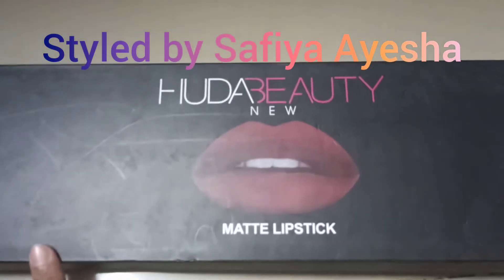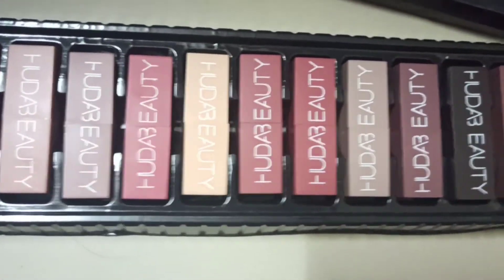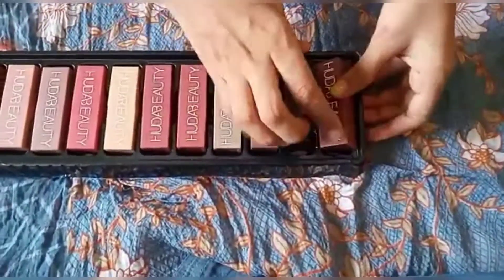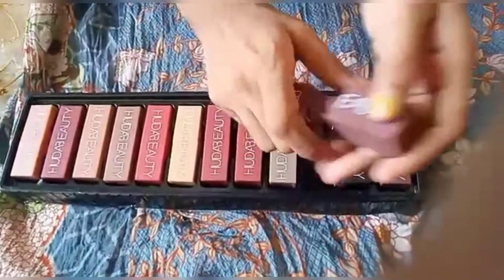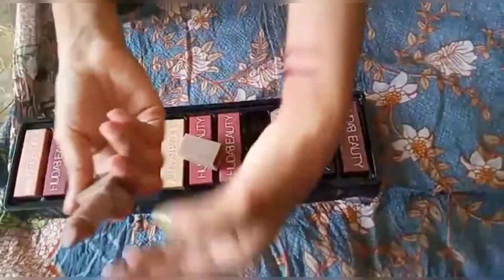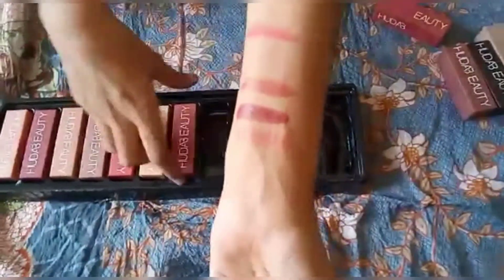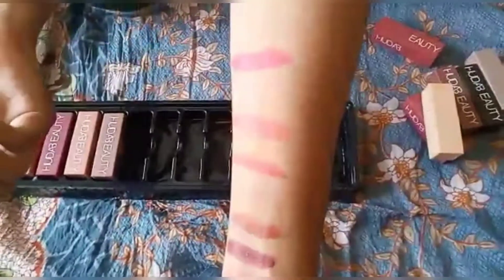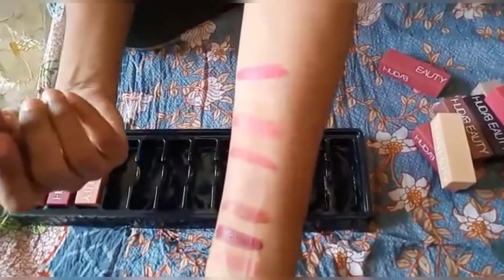Huda beauty dupes lipstick || Swatches || styled by Safiya